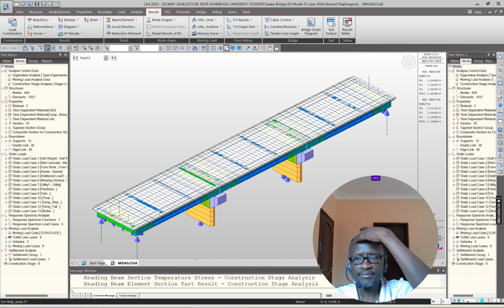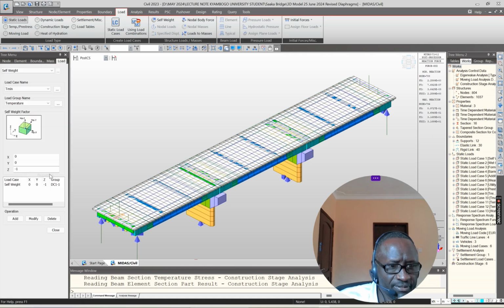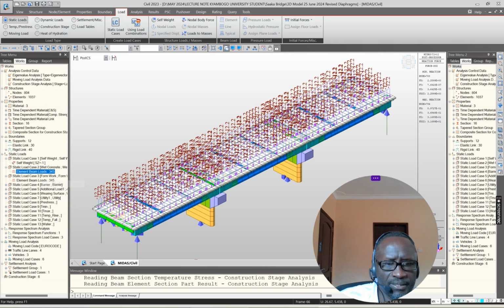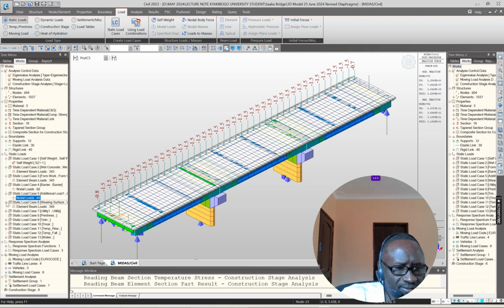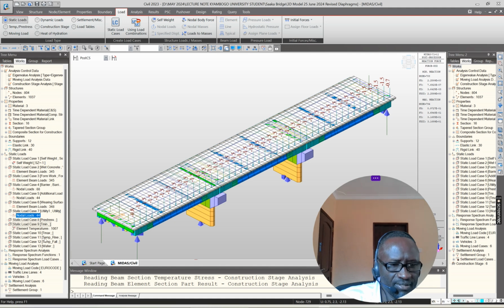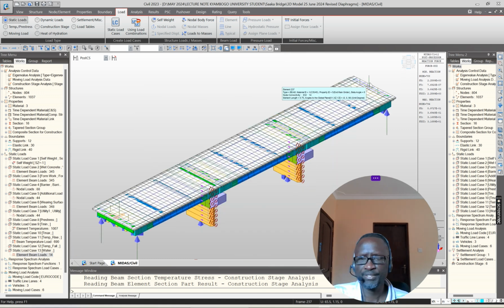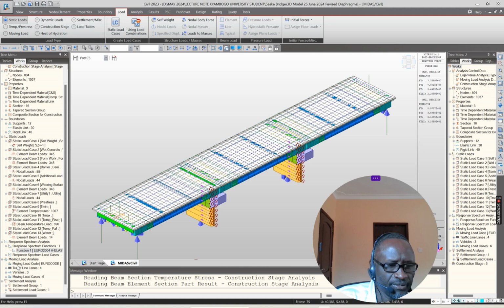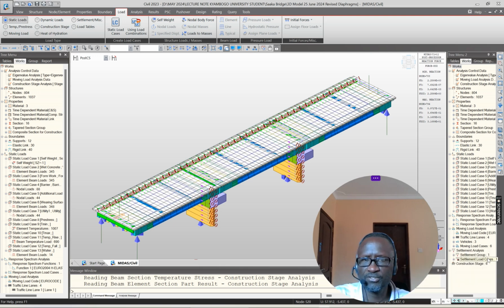Loading of 3-Span RC PC-I Girder Bridge using Midas Civil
The video is demonstrating how loads are applied on the said bridge for analysis. The loads are applied using the software wizard.